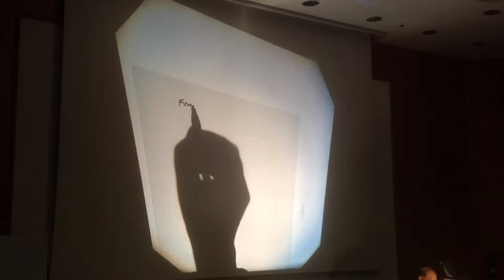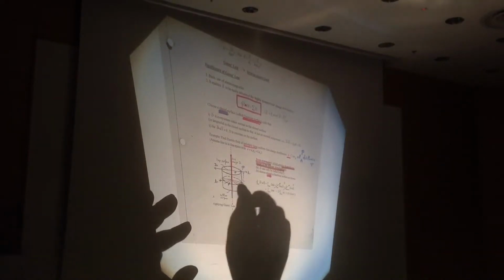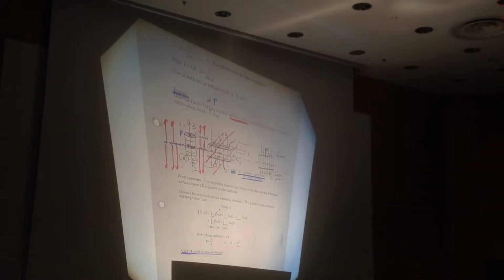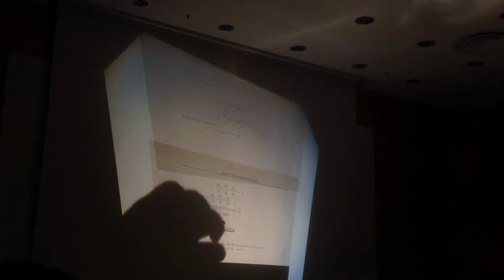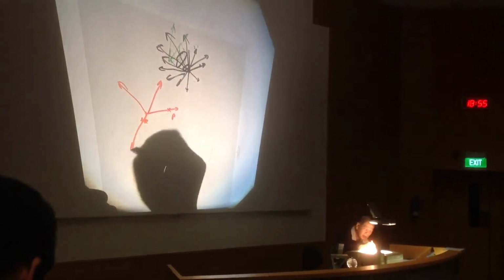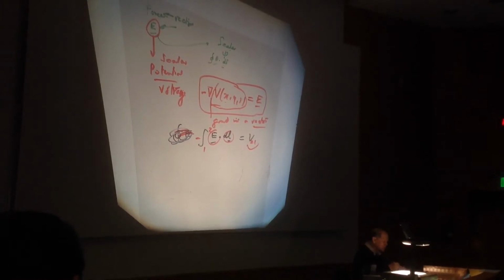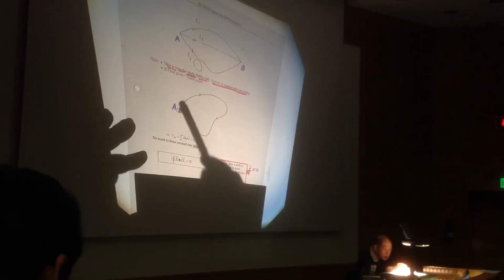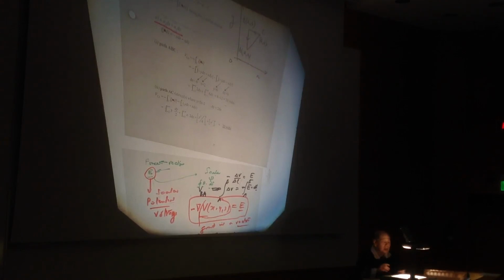210116 Electromagnetic Lecture 2 1 CLIPCHAMP keep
EE2011E Engineering electromagnetic - Lecture 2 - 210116